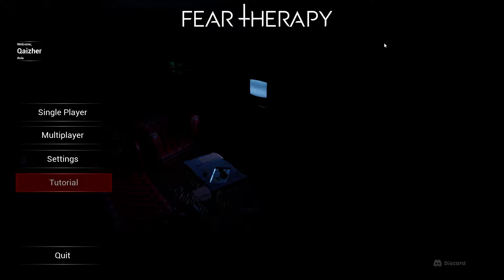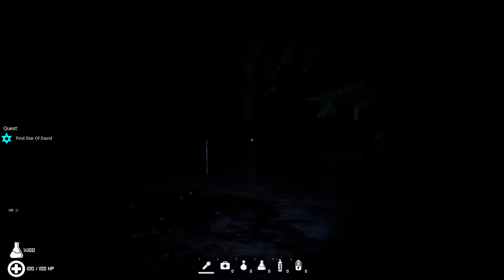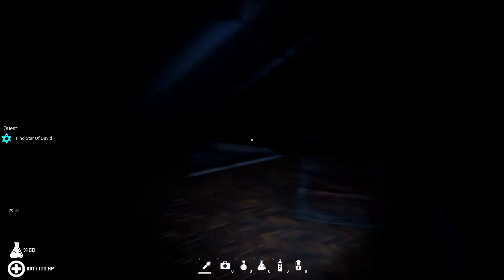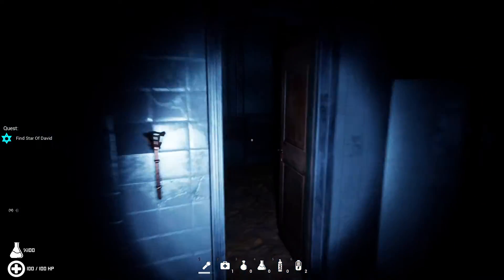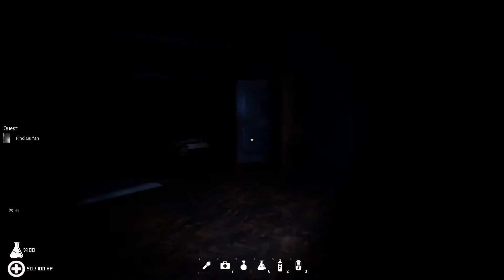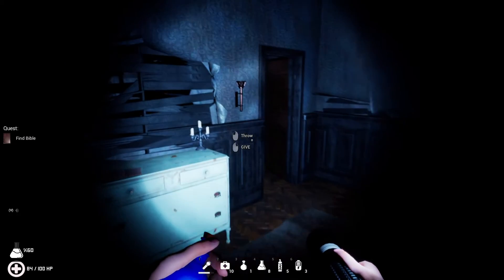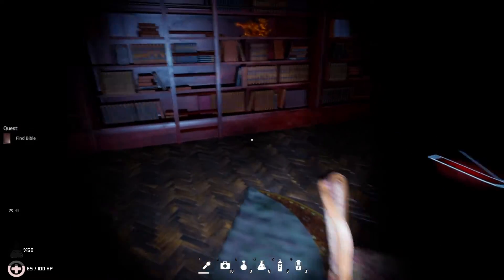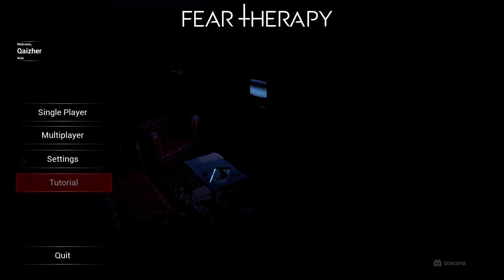IndieTention Episode 1 | Let's Play Fear Therapy Gameplay Playthrough | Jumped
Indietention, short form for Indie Attention where I play Indie games I come across on websites such as itch.io, Alpha Beta Gamer, Gamejolt and Steam amongst others that is either upcoming or overlooked gems.

"In this game, players need to find ritual items and kill the satan. When you enter the house, you get stuck inside and no way out except starting the ritual. The unique feature of this game is that everything is dynamic. From the master to the beginner, everyone will have the same experience."

*Note:Fear Therapy is in Early Access. If you're interested in helping the developer with feedback to shape the game, be sure to do so and join in this journey.

Game: Fear Therapy
Developer: Black Flag 1312
Publisher: Black Flag 1312